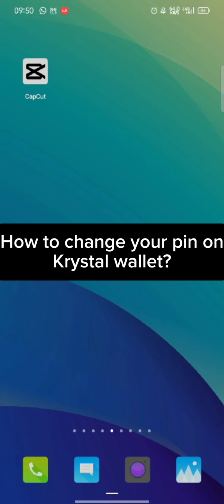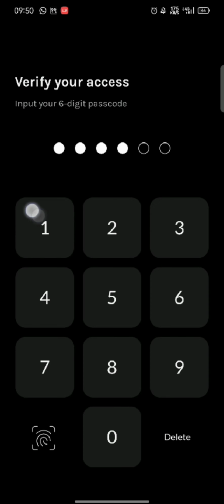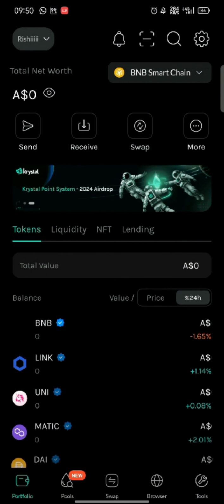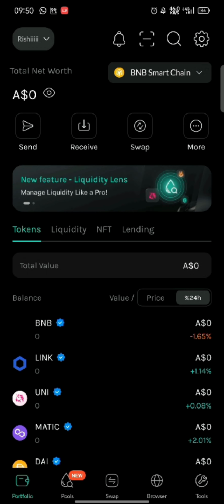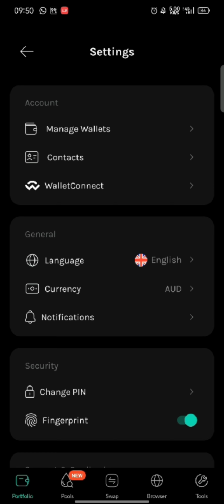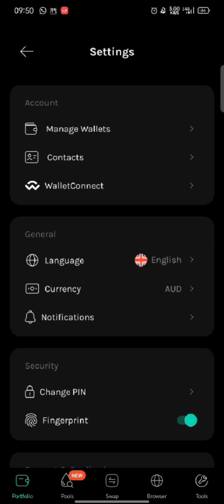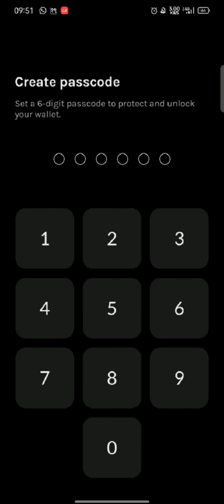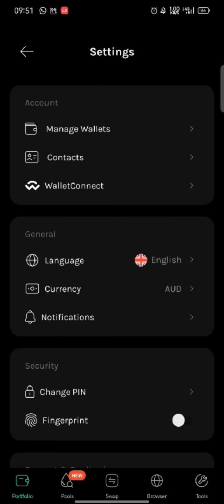How to Change Pin on Krystal Wallet App? Edit Pin on Krystal Wallet App on Android 2024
In this step-by-step tutorial, we'll walk you through the process of changing your PIN on the Krystal Wallet app, ensuring your digital assets stay secure. Whether you're new to Krystal or a seasoned user, updating your PIN is a fundamental aspect of maintaining your financial safety.